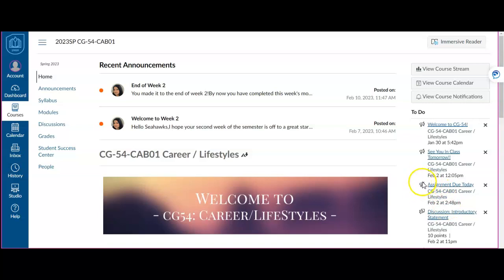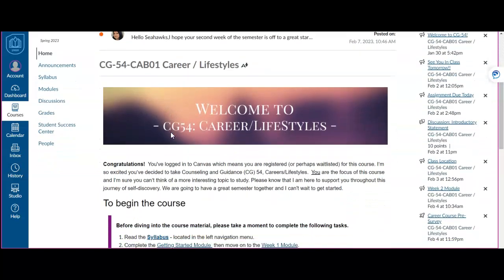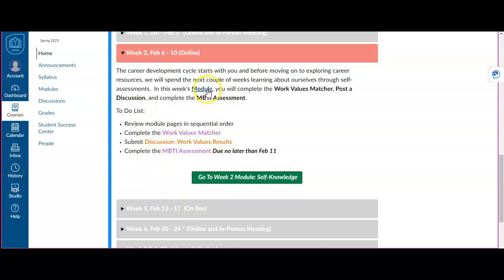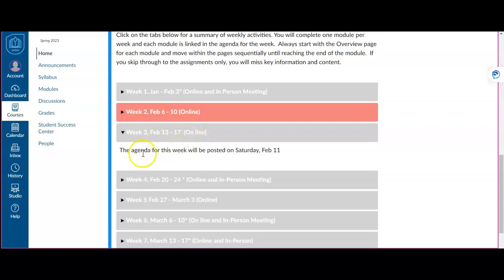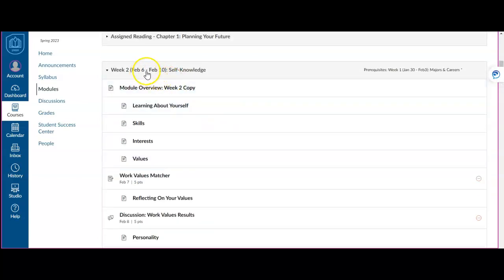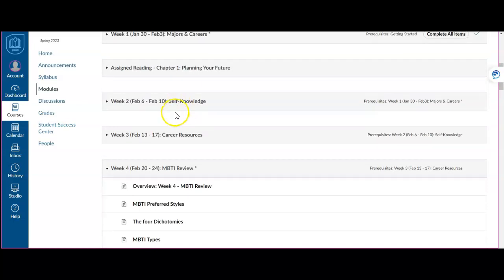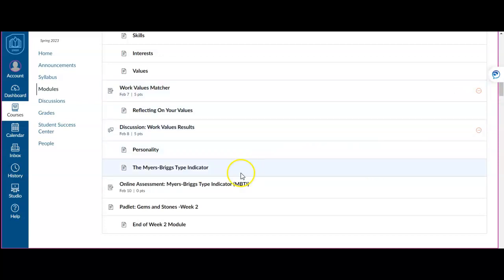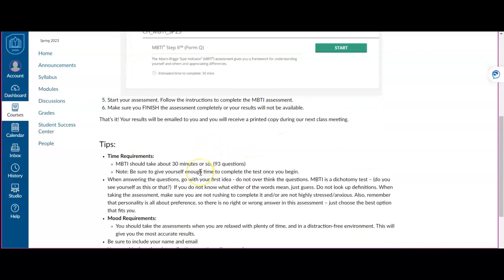CG-54 Homepage navigation